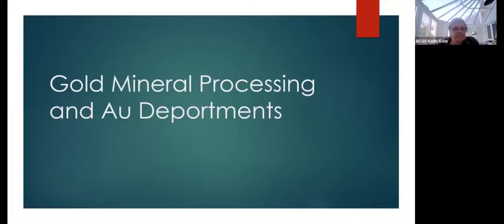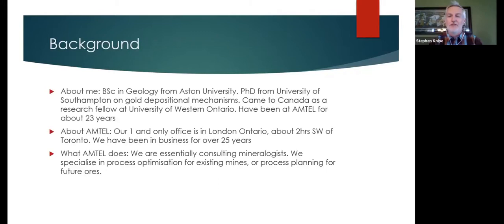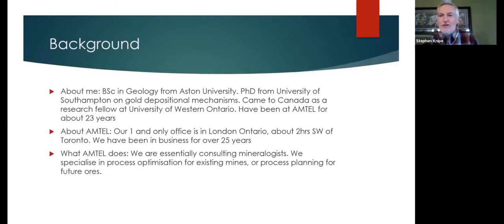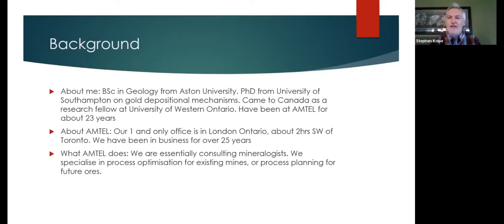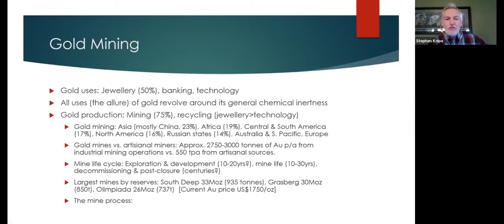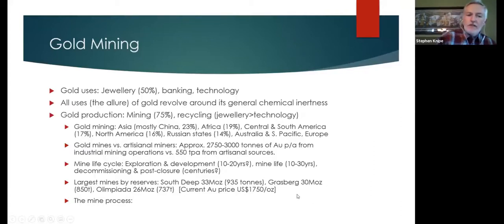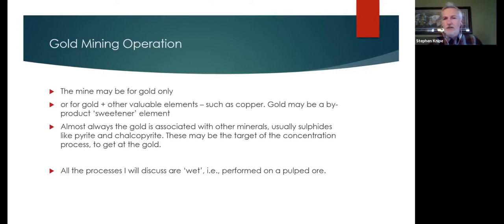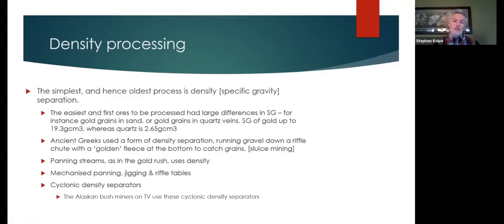Gold & metal ore analysis at AMTEL (Advanced Mineral Technology Laboratory)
Gold has been the lure which has attracted many to North America to prospect for gold. Dr Stephen Knipe will tell us about gold and other metal ore samples which are sent to AMTEL (Advanced Mineral Technology Laboratory) from major mines around the world where they are analysed for the chemical and mechanical processes needed to recover and separate the metals.